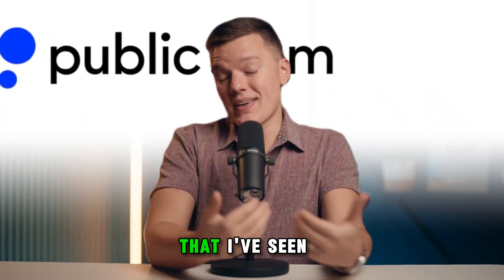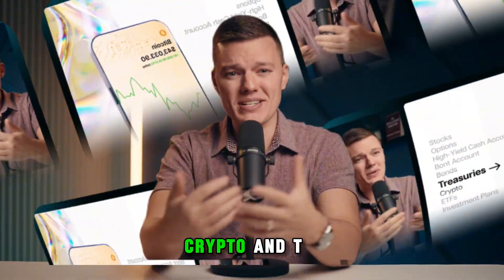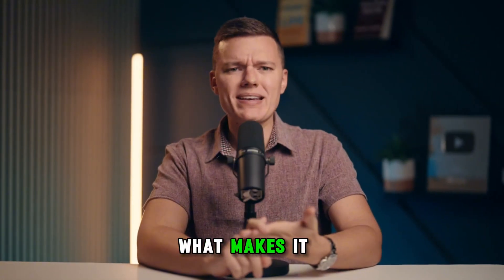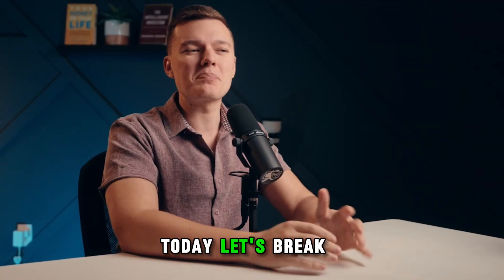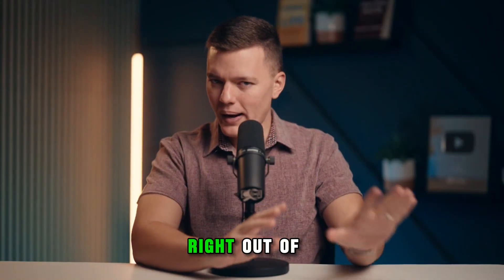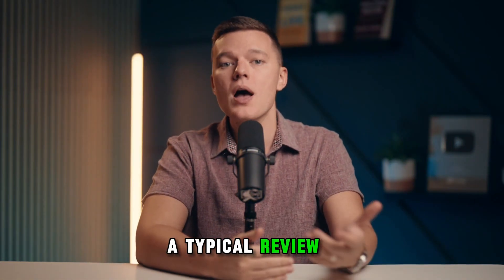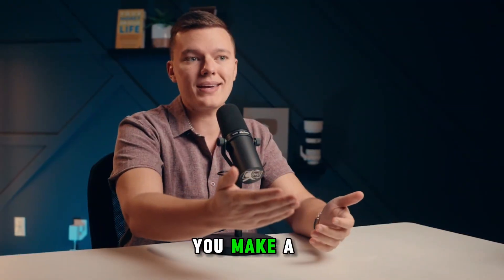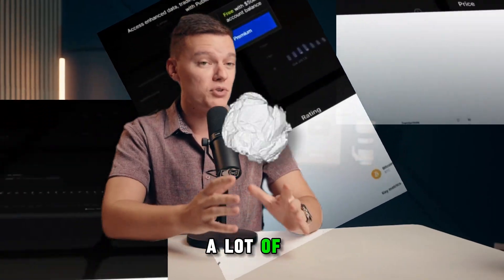Trending style video